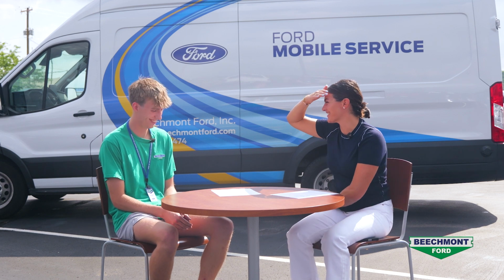Mobile Service RTT | Beechmont Ford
🚐 Service That Moves With You 🚐
We sat down with our Mobile Service Team for a behind-the-scenes roundtable talk about how we’re bringing expert maintenance and light repairs directly to your driveway or job site.

From oil changes and tire rotations to multipoint inspections—our team is redefining convenience, one appointment at a time.

🔧 Skip the wait. Let us come to YOU.
📲 Schedule your Mobile Service today!

Beechmont Ford
600 Ohio Pike